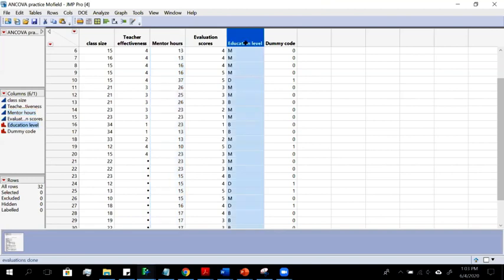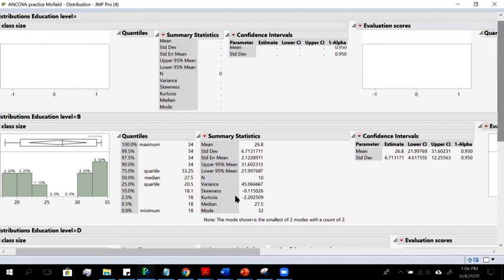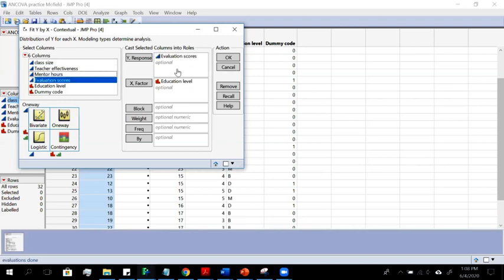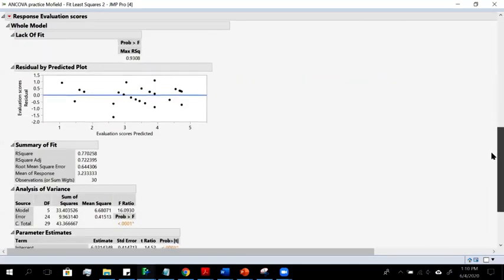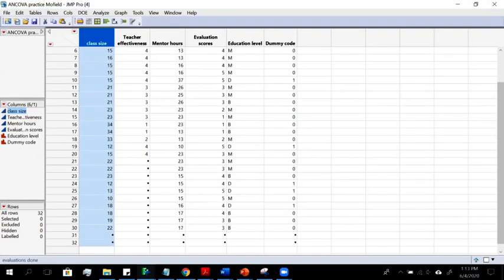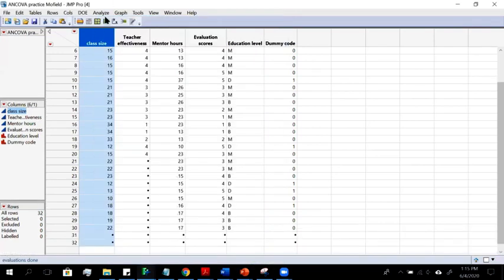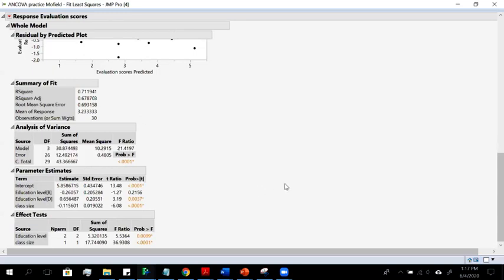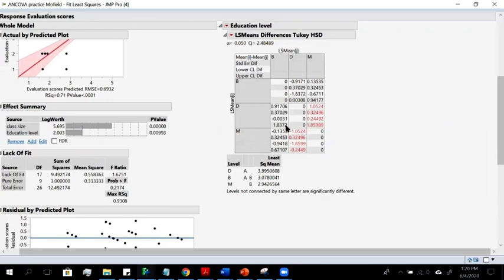ANCOVA video 1